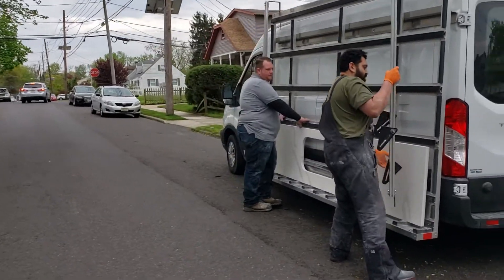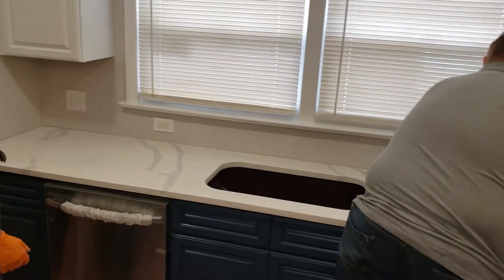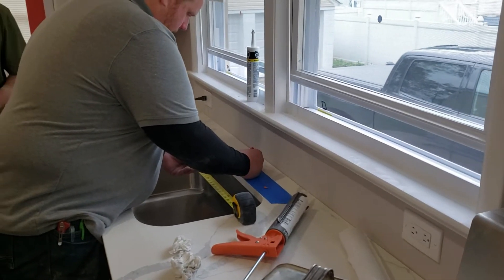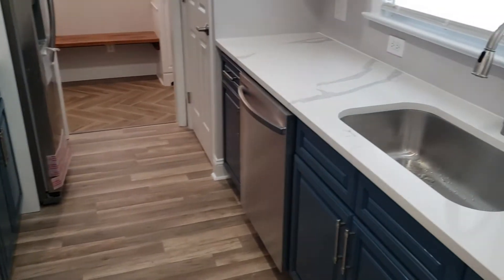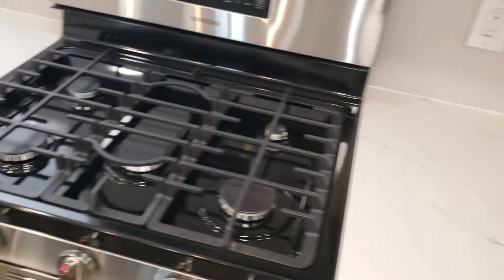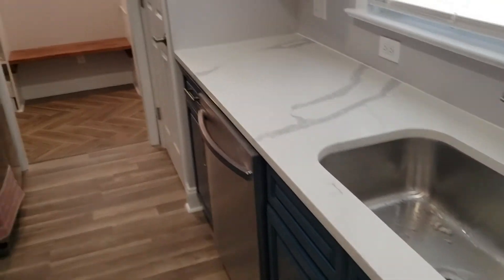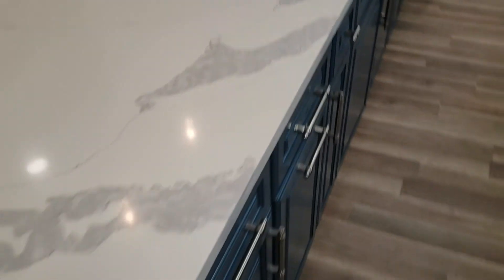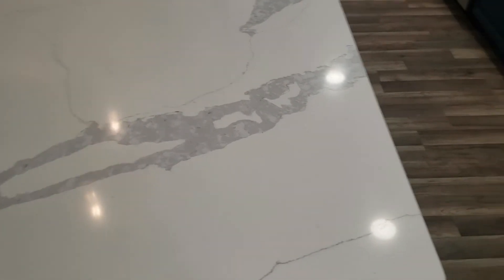Installing Countertop | A E Talley Construction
Quartz counter top installation in Runnemede NJ on A E Talley Construction project